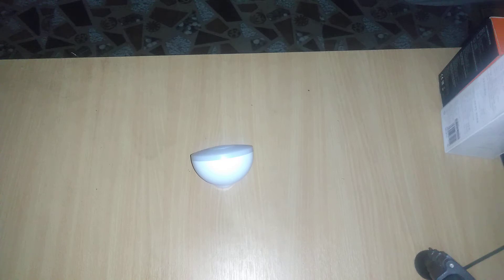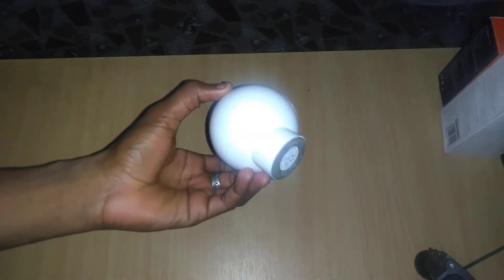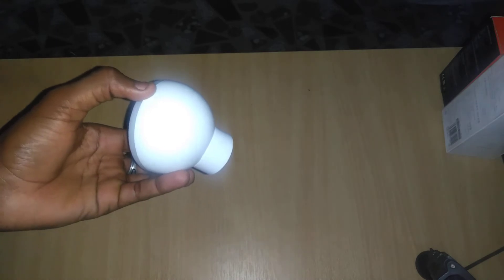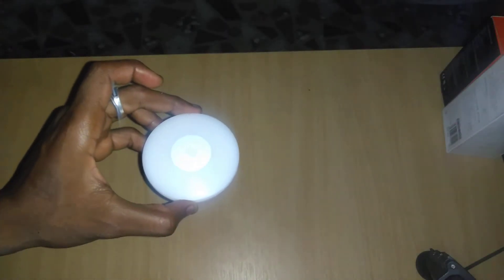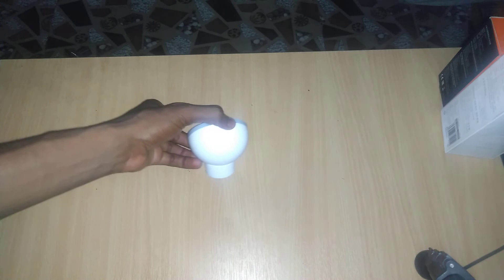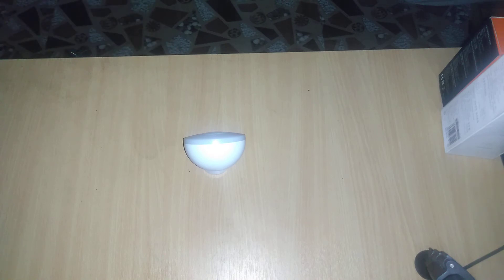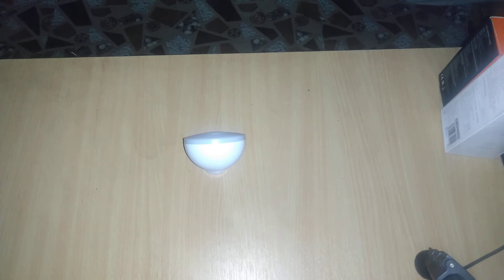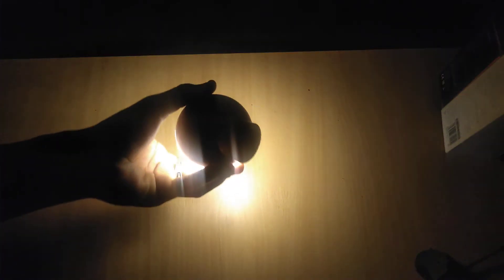Demonstration Of Xiaomi Motion Activated Night Light 2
Xiaomi Motion Activated Night Light 2